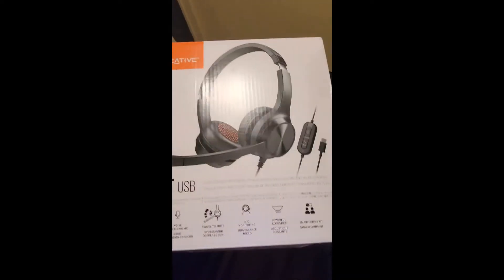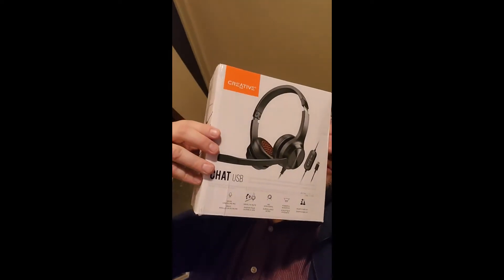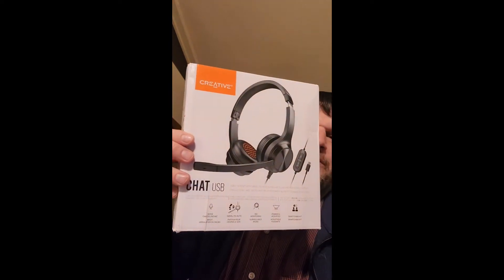TheGeekChurch.com Review: Creative Labs Creative Chat USB Headphones and Microphone, in the raw!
Decided to go with a portrait view to get the product in focus, and also realized that you can use the Creative Labs Creative Chat USB Headphones on a phone and on a PC.